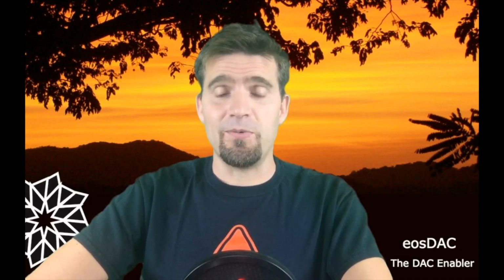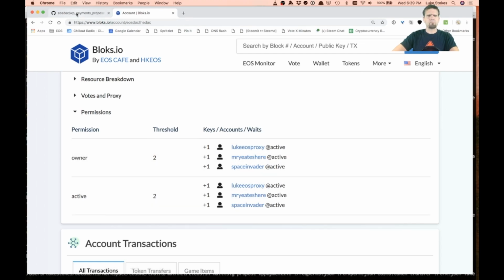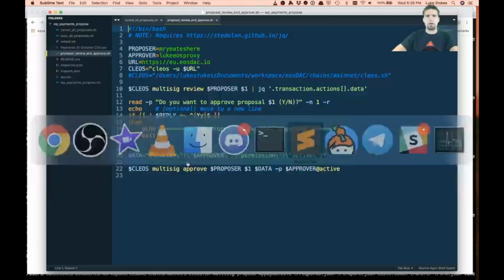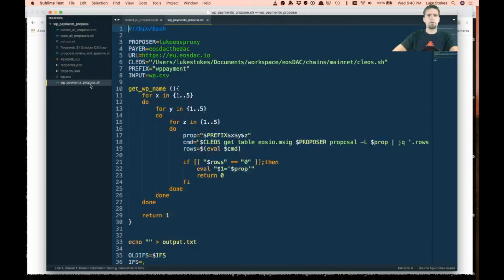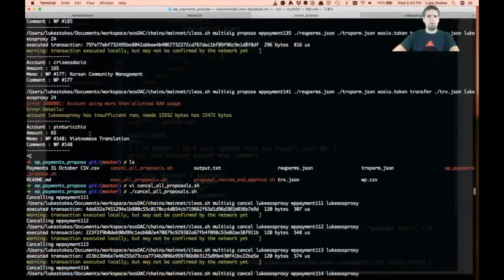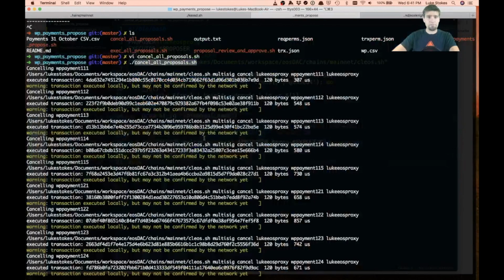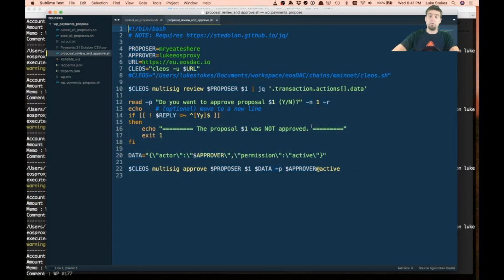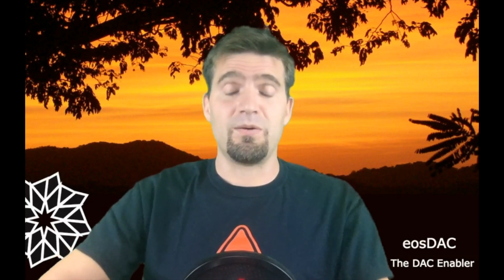Multi-Signature Batch Transactions on EOSIO in Under 5 Minutes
The EOSIO software allows you to secure your funds through a multi-signature permission system. In this five minute video, we demonstrate some scripts we've made to automate sending out multiple payments from a multi-signature secured account. The code to do this is open source and works with the cleos wallet.

We encourage all communities, application developers, and individuals who want to secure their funds to take advantage of these features to keep your account secure.